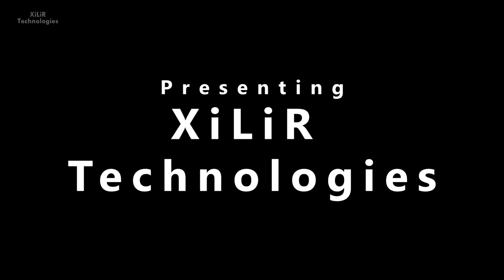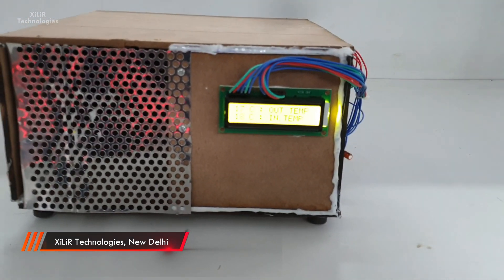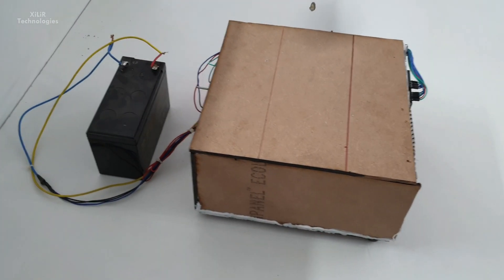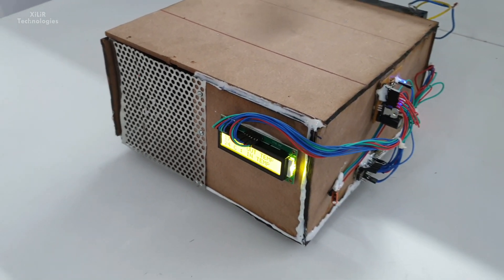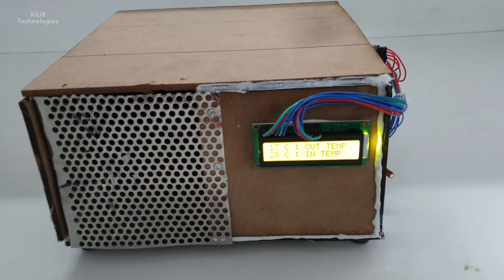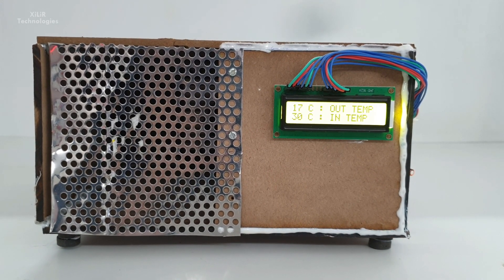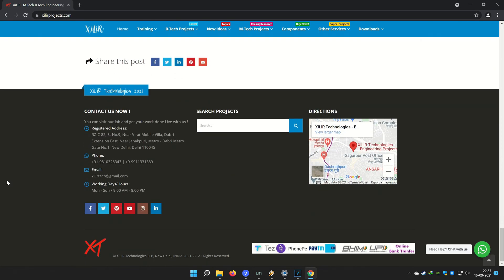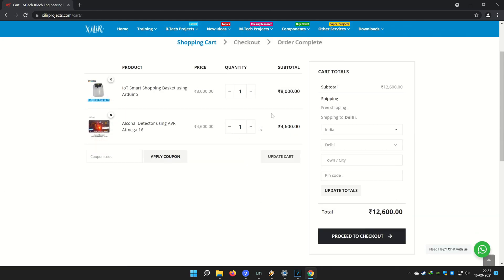Solar Heater using Peltier Module and Arduino | Project using Thermoelectric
Peltier technology is a type of heat exchanger that uses a

A single system for heating and cooling:
When a voltage is applied to one side of a Peltier element, one side cools while the other warms up.

The hot and cold sides of the Peltier element can be swapped simply by reversing the polarity of the supply voltage.

The project can also be used as a cooler if the polarity of Peltier is reversed.

Contact person:

Phone/ Whatsapp
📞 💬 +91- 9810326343